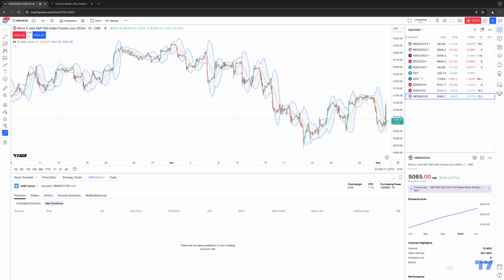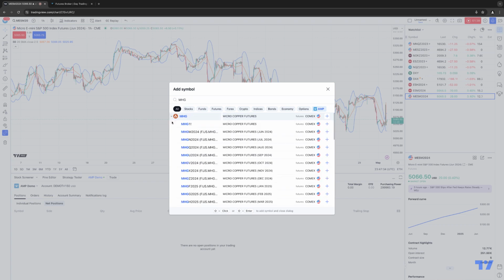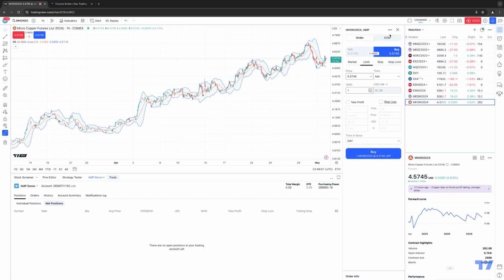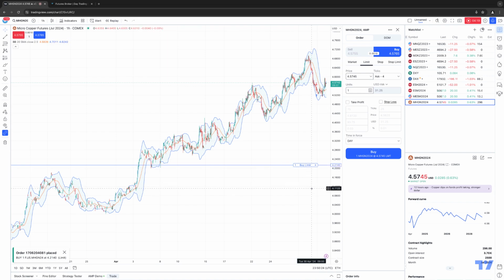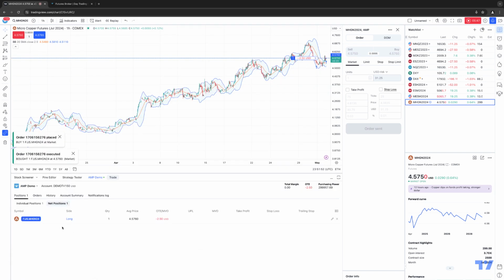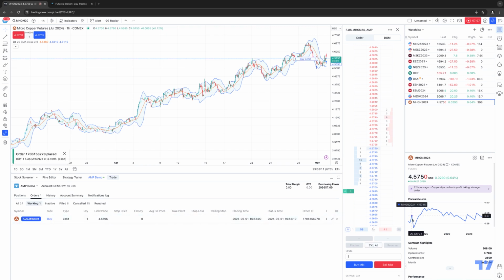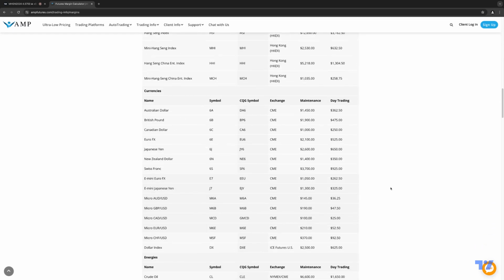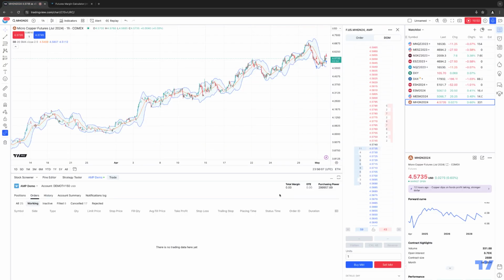TradingView Tips: How to Trade the NEW CME Micro Copper: A Complete TradingView Setup Guide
In this comprehensive guide, we delve into trading the NEW CME Micro Copper futures, providing you with a complete TradingView setup that will expand your trading experience. Whether you're a beginner looking to learn about copper trading tips or an experienced trader seeking advanced trading tools for micro copper trading, this video has something for everyone.

We will walk you through the essential steps to set up your TradingView account for trading CME Micro Copper, including how to expand your copper charts analyze. Discover valuable insights into copper exchange-traded futures, and learn how to utilize tradingview trading tools that can help expand your copper trading opportunities.

From day trading copper to scalping strategies, we cover various techniques that can expand your trading opportunities. The video includes live copper trading examples, demonstrating how to implement copper trading settings and manage micro futures trades in real-time.

Join us as we explore the exciting world of CME Micro Futures and equip yourself with the knowledge you need to trade the copper market. Don't miss out on this opportunity to elevate your trading skills and make informed decisions in your copper day trading journey!